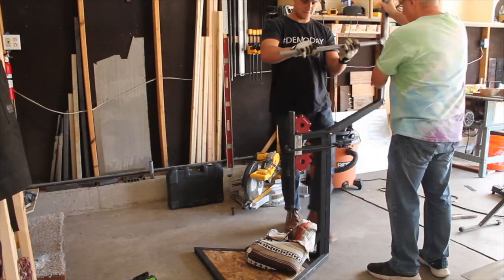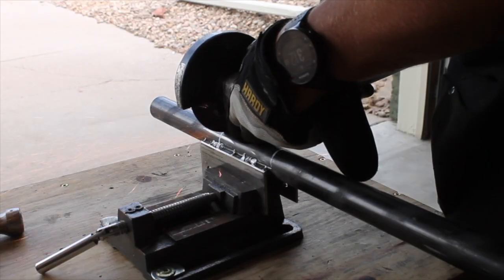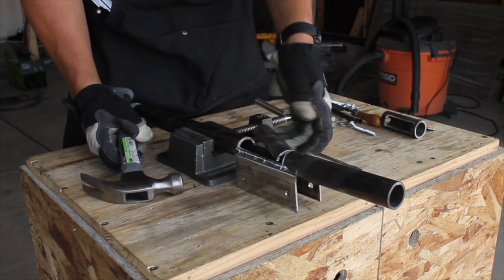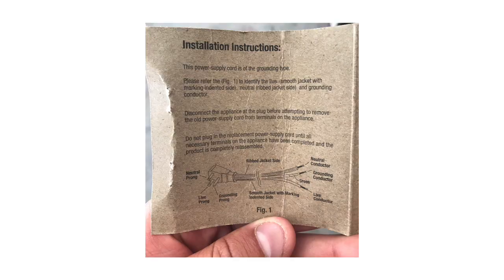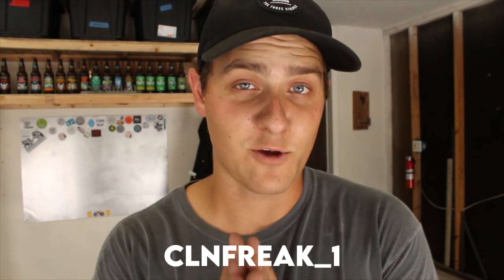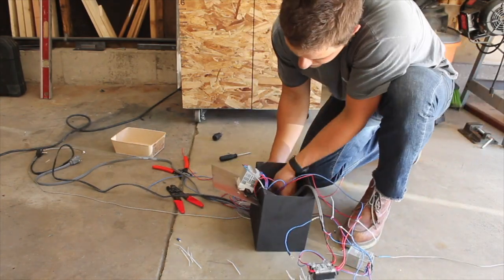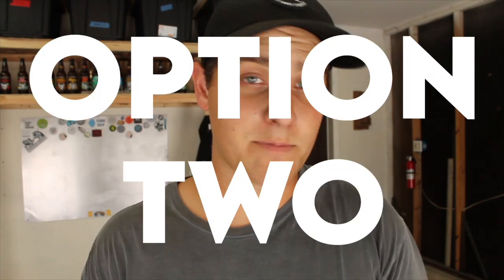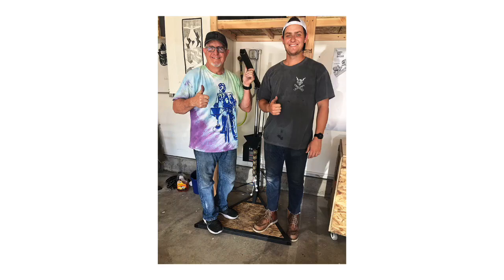FINISHED Injection Machine! | Making a Recycled Disc Ep. 6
Today in Episode 6, with the help of my dad, we finished the injection machine! I can’t believe I’ve already made it this far!!

Special thanks to subscriber clnfreak_1 for the help on the electronics.

If you have helpful thoughts or tips, I’d love to see them in the comments below.

Precious Plastic is an amazing company. Their website is full of free tools to help people like us get started recycling plastics! and the INJECTION MACHINE

Forney Easy Welder
Welding Helmet (Auto Darkening)
Welding Gloves
Angle Grinder
Wire Wheel
Chipping Hammer/Wire Brush

MUSIC (using the link below supports this channel)

Stone Brewing (best beer on the market)
My Dad (the best period)
John Deere (sweaty hat)

-Jesse